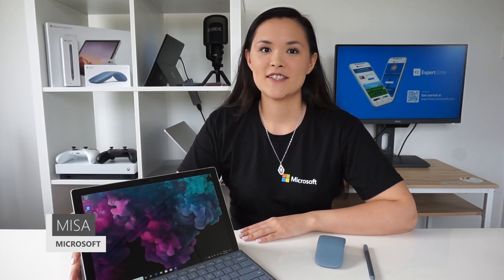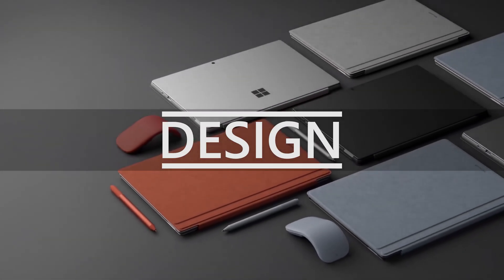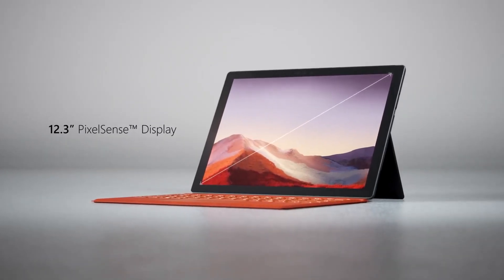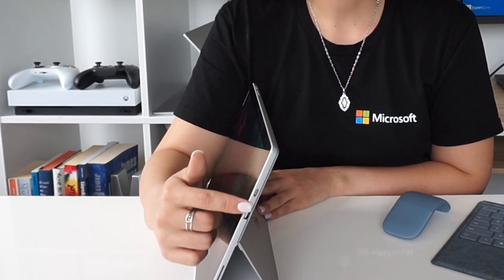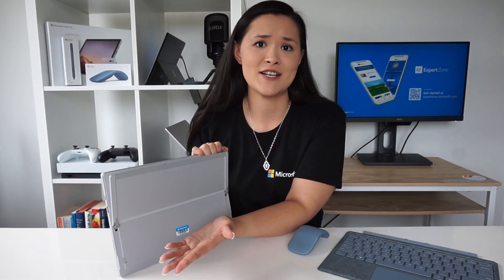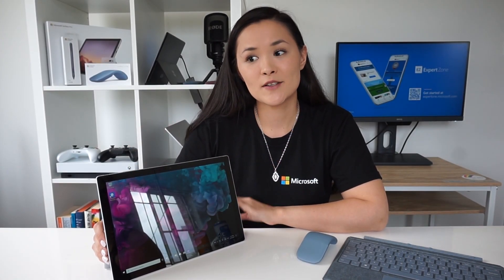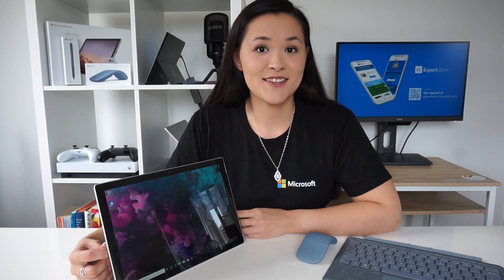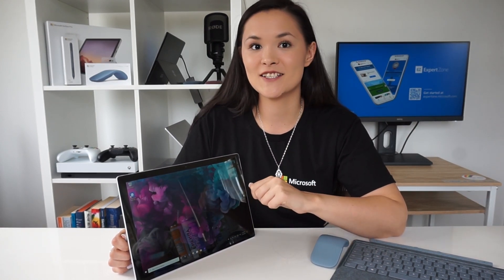Why Surface Pro 7?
Join Misa in our Why Surface Series, where we will explore the Surface Family of devices and explore each device, break down what you need to know about the device and who it might be the perfect device for.

This week we start the series off with a look into Surface Pro 7.

About EZANZ
Do you sell or support Microsoft products in retail? ExpertZone is the best place to find news & resources for Microsoft products and solutions.

EZANZ (YouTube channel name) (ExpertZone Australia and New Zealand) is a Social Media page managed by Microsoft in Australia and New Zealand regions. This content is intended for education and training on Microsoft products and solutions in the Consumer Devices and content is delivered by the Training and Evangelism Team. You will find videos such as product overviews, tips and tricks, live streams and more.

If you are a Retail Pro and are employed by an applicable retailer please join the ExpertZone community by registering